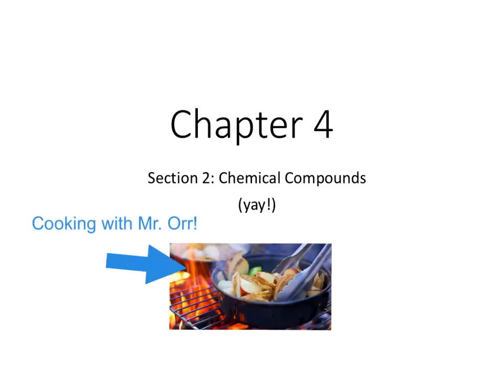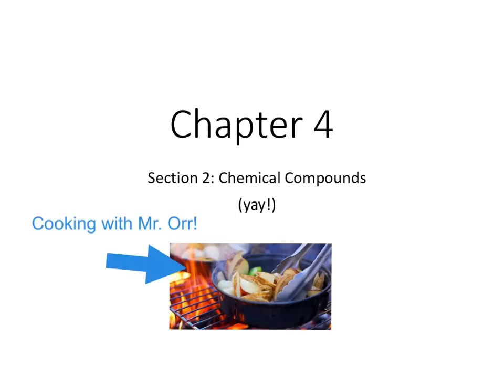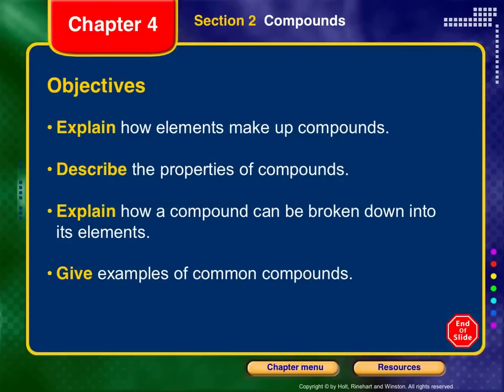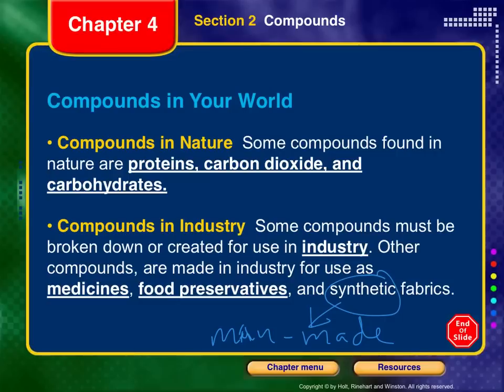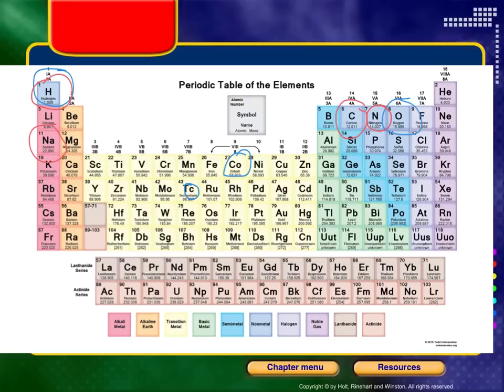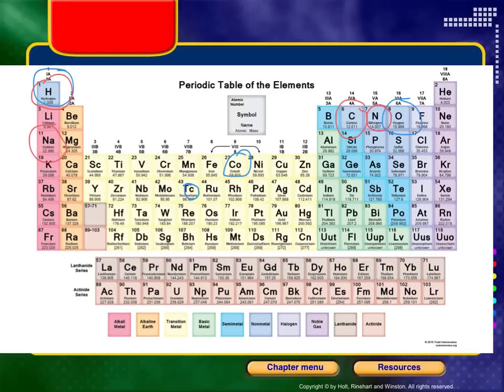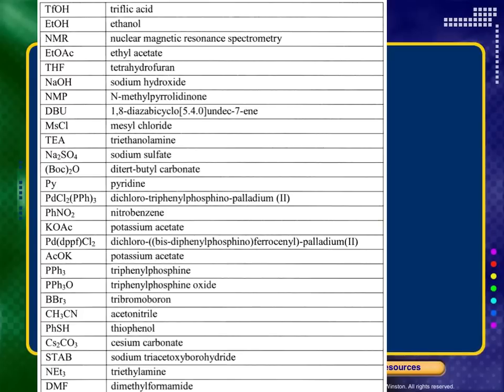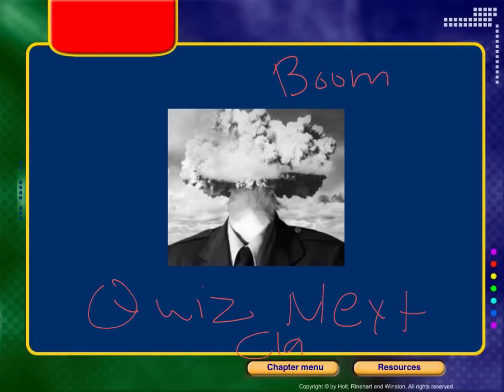4.2 Lecture- Compounds